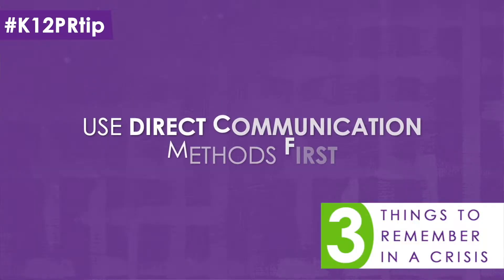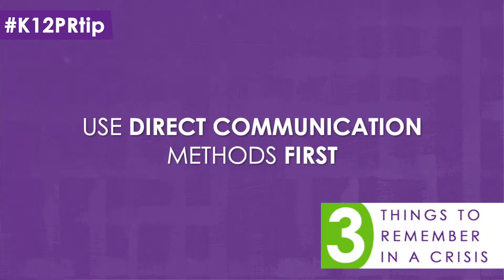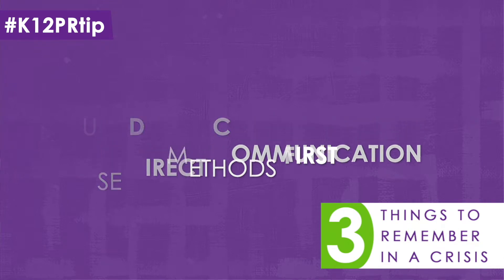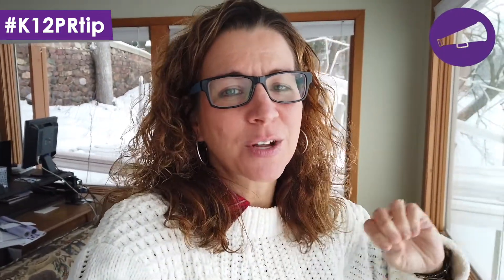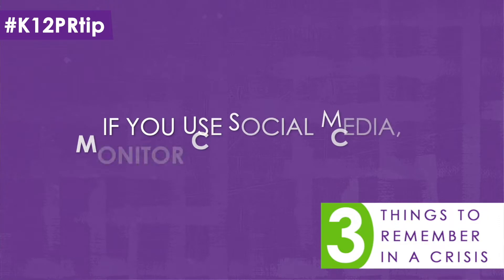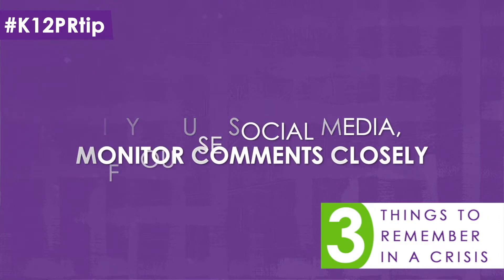3 Tips for Crisis Communication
We're back with another k12prtip! Today, we're talking about crisis communication

You have enough on your plate as a schoolpr pro, especially in a tense situation. In a crisis, just remember these three keys for school social media.

More resources!

Hey, it's Andrea back with another K12PRtip and today we're talking about crisis communication and how it relates to social media.

So first of all, if your school is dealing with some type of crisis, know that direct communication, social media posts do not get to everyone, you need to use your direct email or phone call, you know, those communication methods should be the first priority.

The second thing to remember is that not everything belongs on social media, right? Not everybody's gonna see it anyways and sometimes, you're opening it up for the entire world to see. Do you really want everybody commenting on what's going on? Social media isn't always the right answer.

And number three, if you choose to post something on social media, you need to monitor the comments closely. Help out your social media manager, maybe you have to assign a superintendent or a principal or somebody to help monitor those comments, answer questions and be prepared for hey, maybe some critical feedback from your community or from people outside your community.

We hope these three tips help in regards to crisis communication and kind of planning. I have a great blog with some additional resources that you can check out and until our next tip, I want you to keep telling those positive stories. Our students and staff, they deserve to be celebrated out on social media, bye bye.